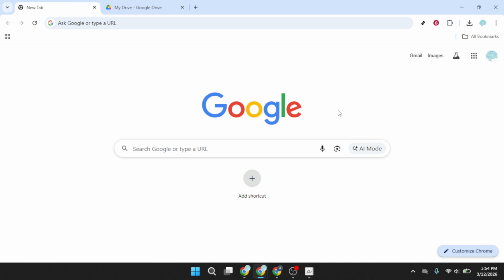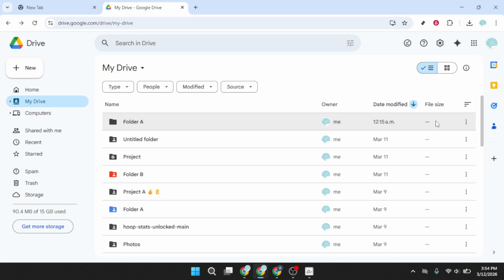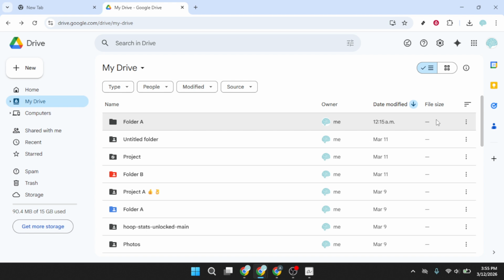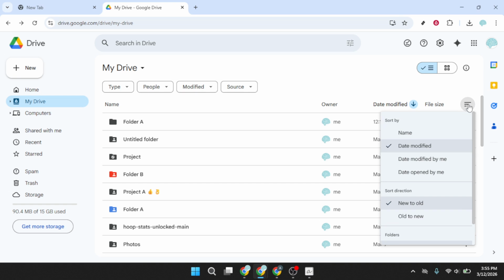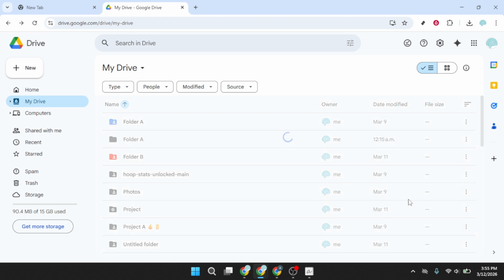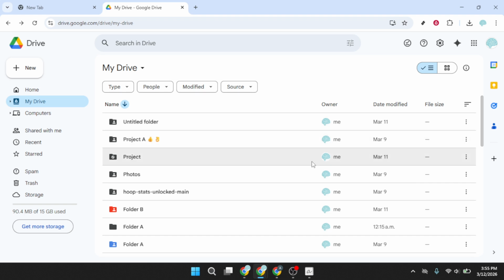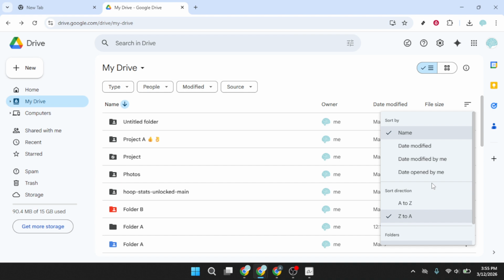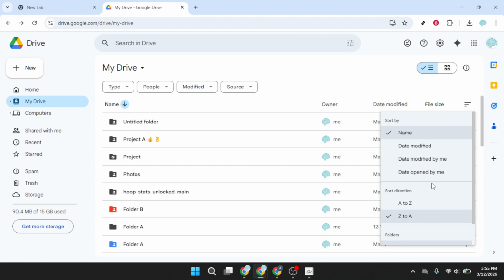How To Reorder Files By Name In Google Drive (Updated 2026)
In this video, we discuss how to reorder files by name in Google Drive to enforce a strict, readable hierarchy. Executing an alphabetical sort Drive layout is critical for clean cloud directory structures. Dive into this Google Drive tutorial to master digital asset management and file organization hacks.

00:00 Intro
00:11 Opening web browser
00:16 Google apps grid icon
00:23 Google apps panel
00:27 Selecting Drive
00:30 My Drive file list
00:41 Google account check
00:48 View sort options button
01:04 Sorting menu options
01:08 Sorting by Name
01:12 Alphabetical reordering
01:25 Reversing sort direction
01:34 Direction indicator arrow
01:39 Folder-specific sorting
01:52 Numbered file names tip
02:03 Special characters consistency
02:12 List vs grid view sorting
02:22 Summary of process
02:31 Outro